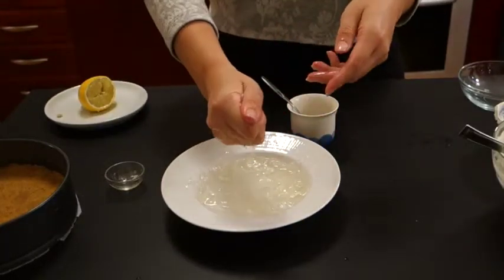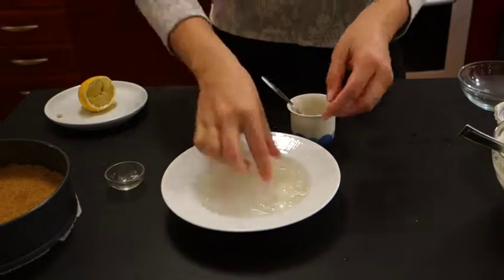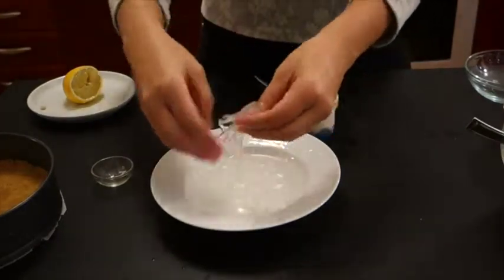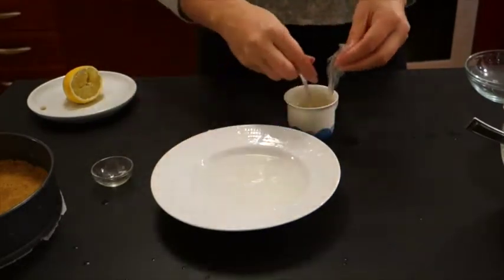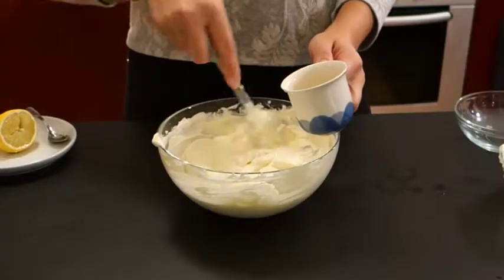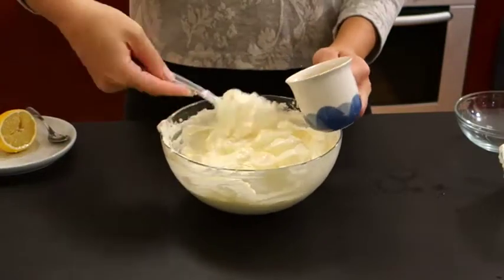juustokakku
Helppo juustokakku